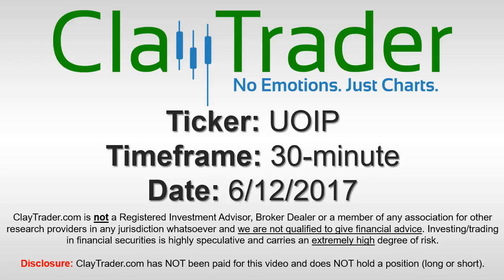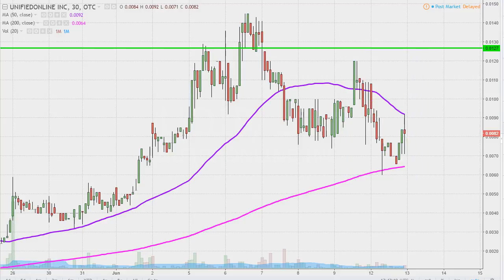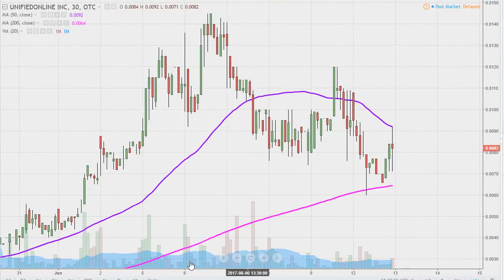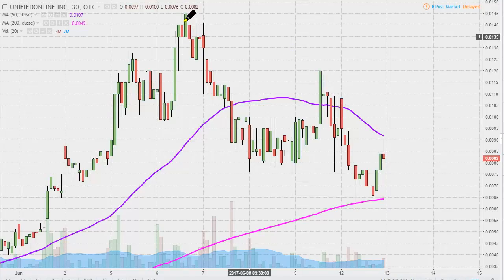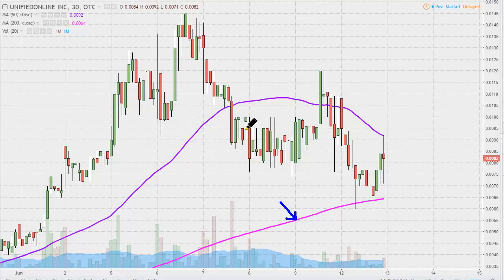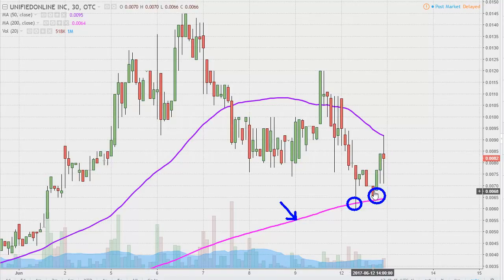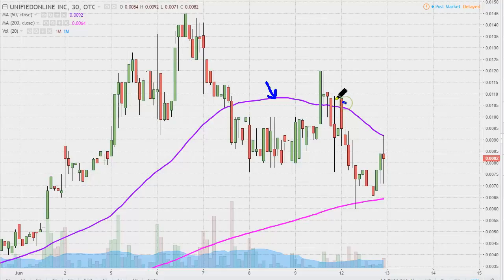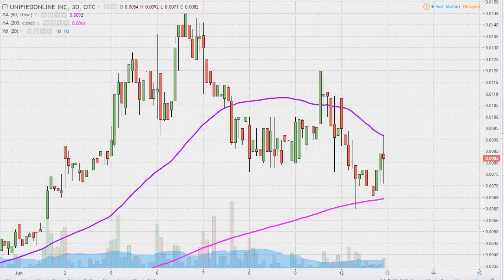UnifiedOnline, Inc. - UOIP Stock Chart Technical Analysis for 06-12-17